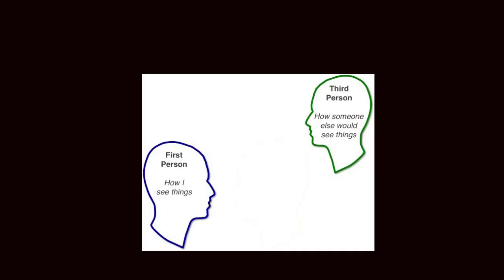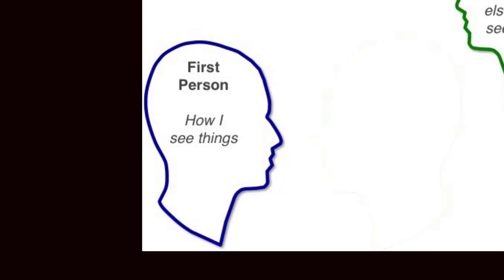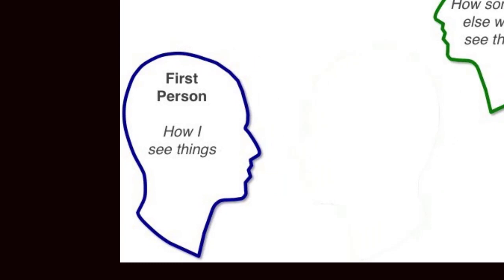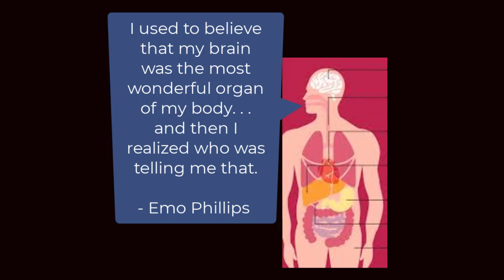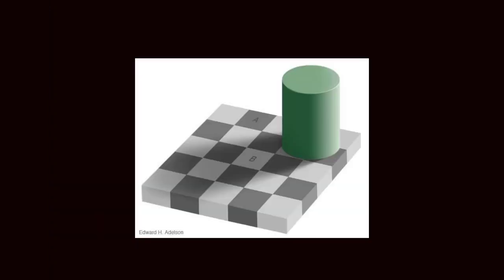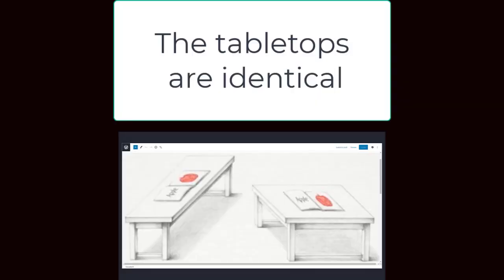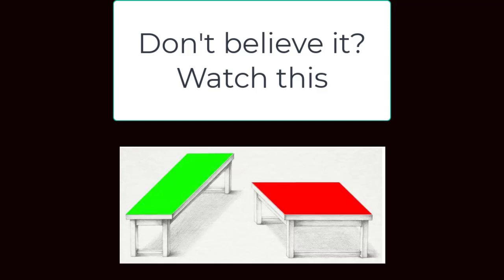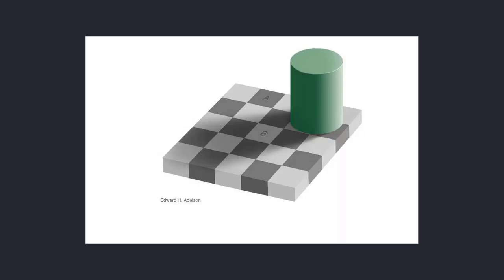Your Lyin Eyes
Observing yourself being taken in by these illusions can help you understand why repeatedly do things you promised yourself you would not do any more [hurting a loved one, or excessive use of a substance activity].